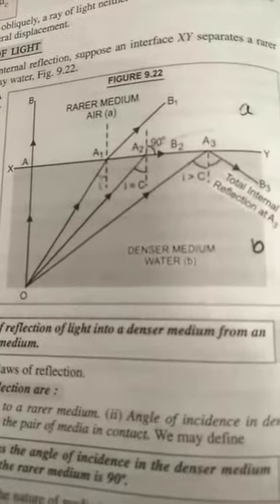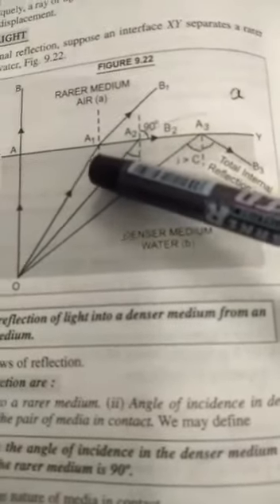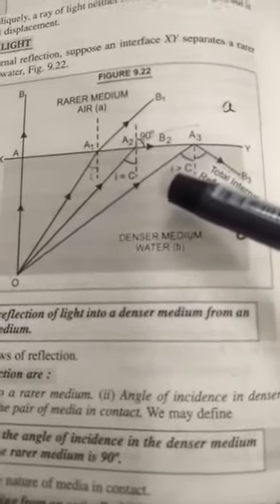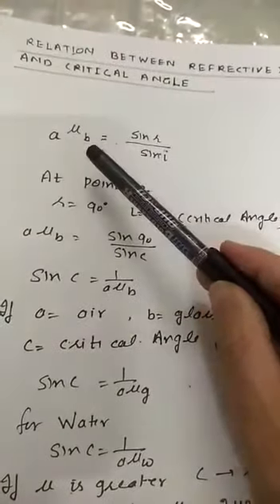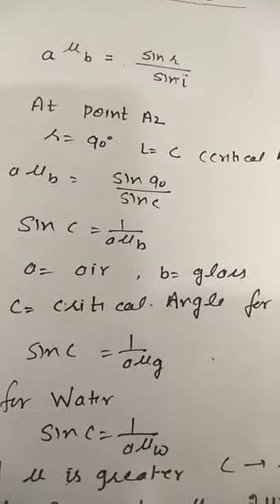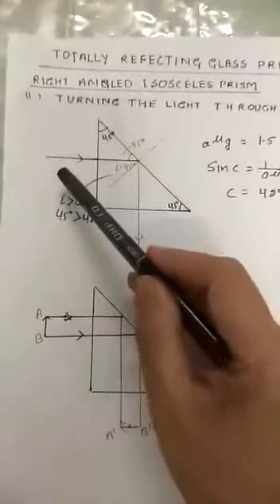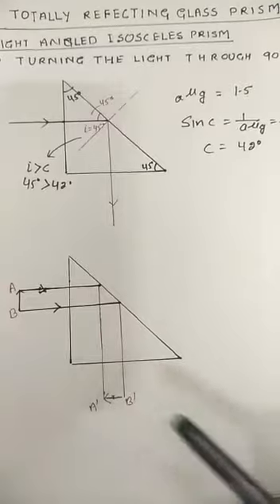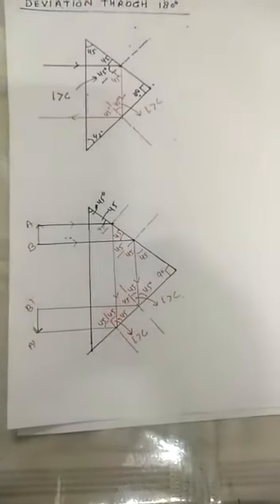20 04 2020 k12 physics total internal reflection video 05